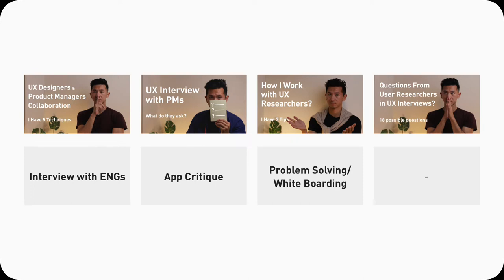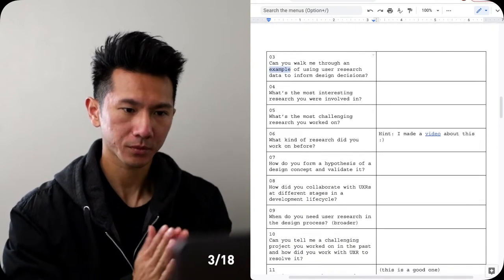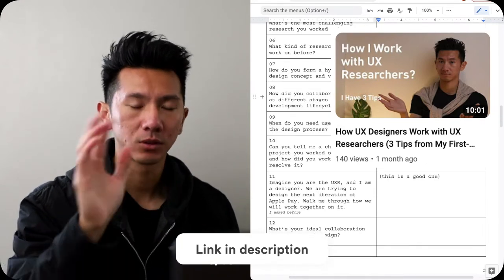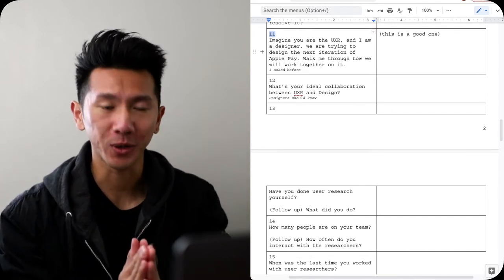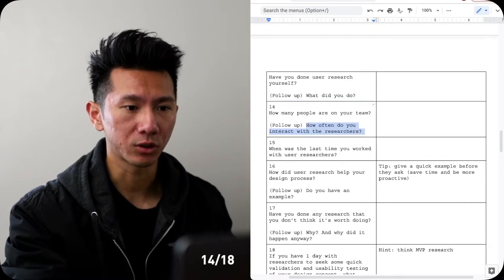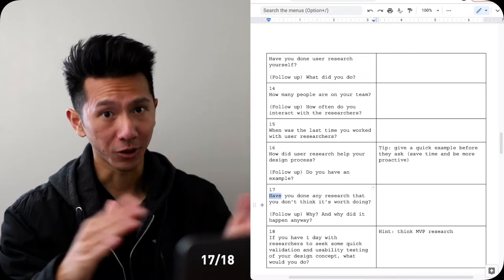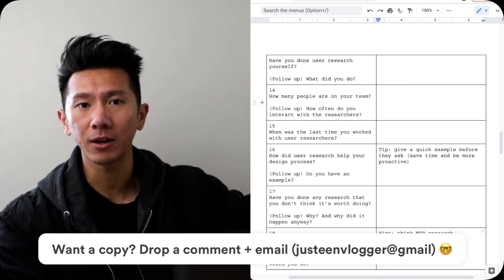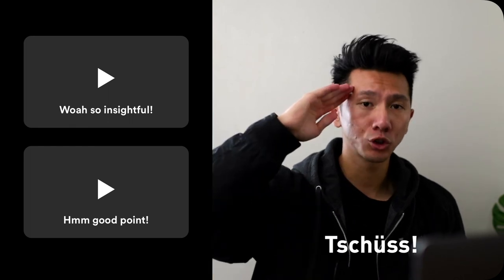18 Interview Questions UX Researchers Could Ask You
In this video, I'll share 18 questions UX researchers can ask you in a UX internship or full time interview. If you are interviewing for a product designer role in Silicon Valley, it's likely you will have 1 round of interview with a UX researcher in your final onsite interview, especially if the design team is well set up. I will share my first hand experience in those interviews, what I know, what I got asked before, what I learned, and how you might take action to better prepare for them.

**June 9 2024 Update **
Thank all the amazing early supporters! The bonus content promo period has officially retired, but the video remains available for everyone to enjoy and learn. If you're still eager to learn, follow the instructions below to get the worksheet:
1.
2. Go to "ux-pricing" channel to see offerings

0:00 Intro
0:57 Question 1 - 10 from UX researchers
6:42 Question 11 - 18 from UX researchers
13:59 UXR interview prep tips

No merch.
No courses.